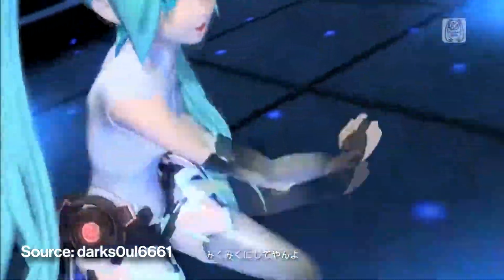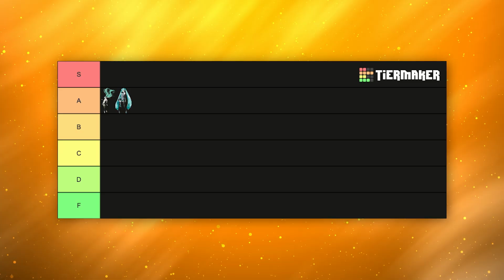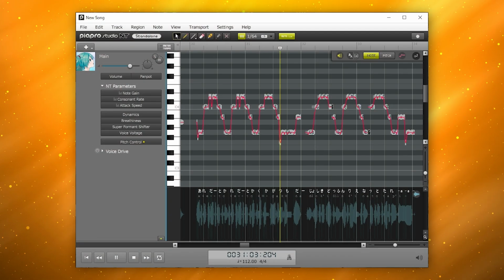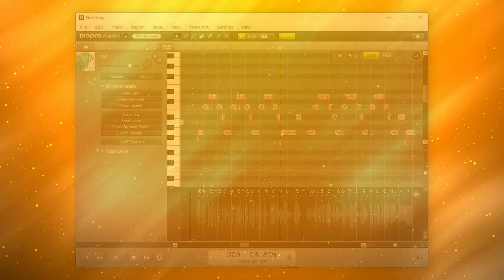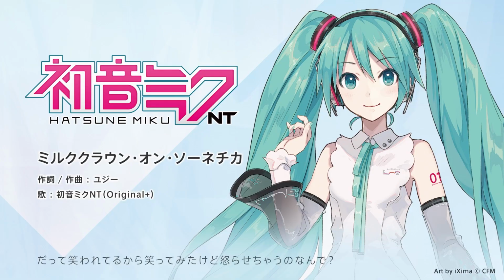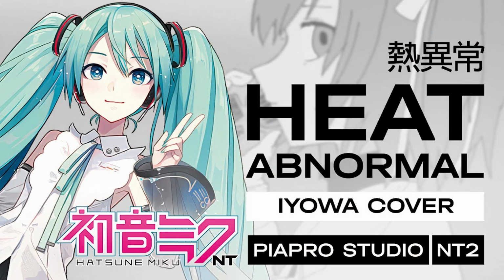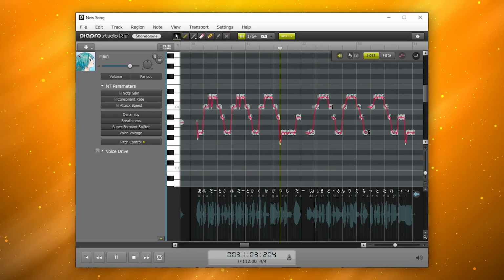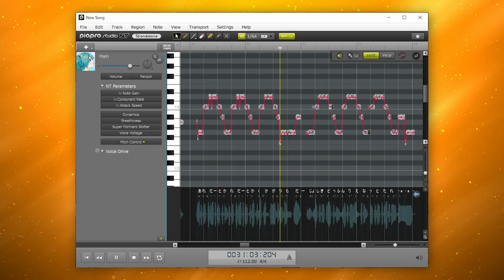Ranking All Boxart Miku Designs!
Join me as I rank and review all of the officially used boxart Miku designs, while I treat Miku V3 as the holy messiah.

While I am critical in this video on some designs, the artists behind them are still extremely talented. It takes a lot of effort, practice, and skill to have an art style good enough for Crypton to even consider. Props to every artist who gives each voicebank it's own identity.

migu. buh.